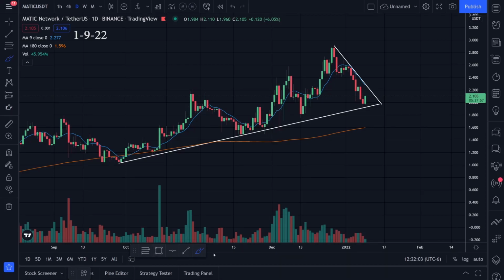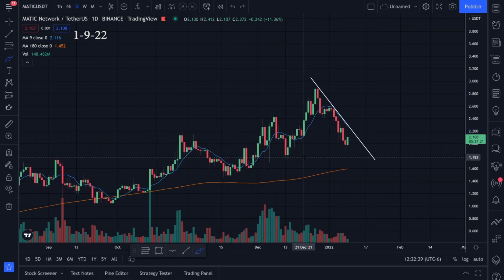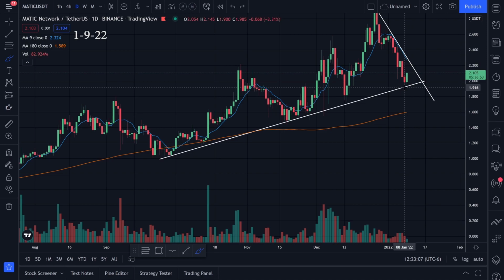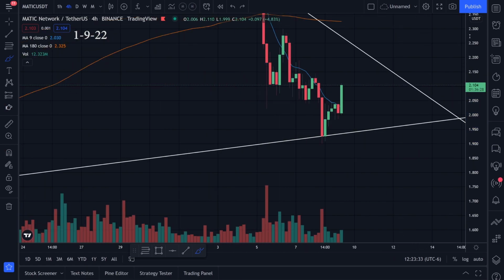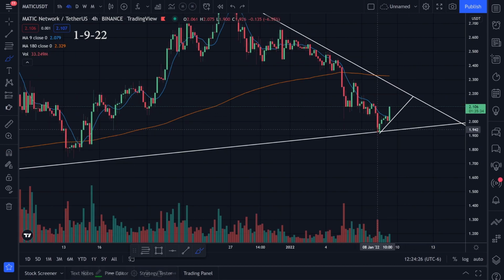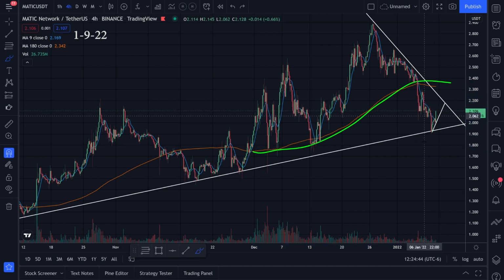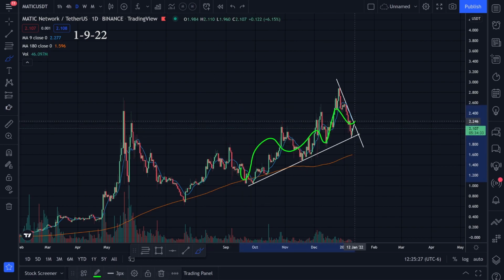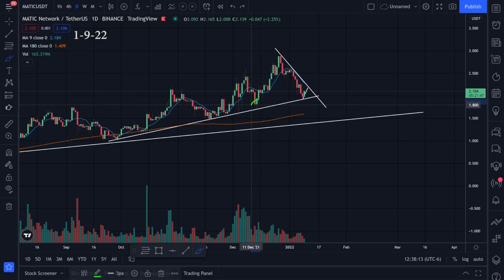MATIC Bounced At 2.00 Can It Break The Downtrend MATIC Analysis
MATIC hit 2.00 now I am looking at around 2.27

Polygon has been in a huge uptrend and still is but right now we are finding resistance and we have formed a down trend. We bounced off the 2.00 level I was looking at in my last video and now I think we might be going to test around 2.27 if we can break above that that will be a good sign and I will target the previous resistance. I am curious if we are going to get rejected though I have a limit order at 1.81 but Im starting to think 1.50 might be a good spot if we break the uptrend I am looking at though.